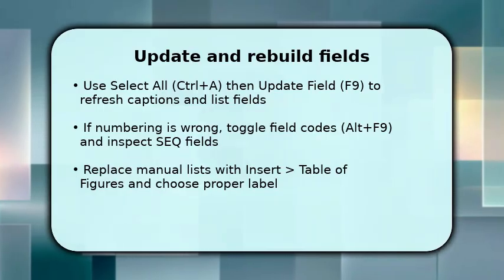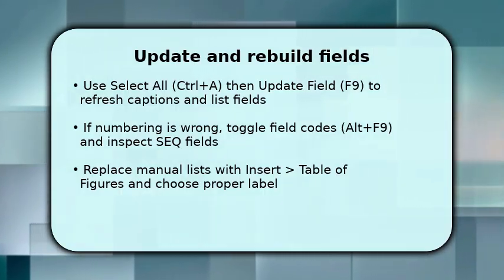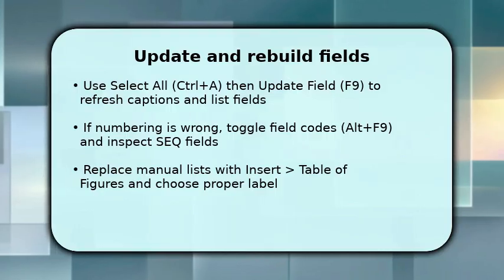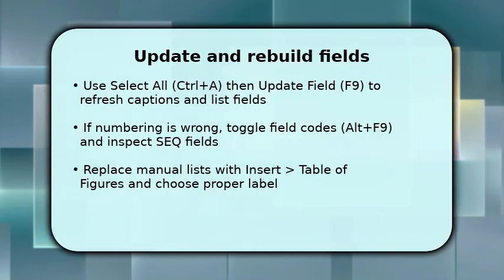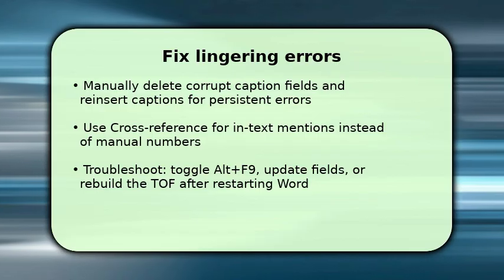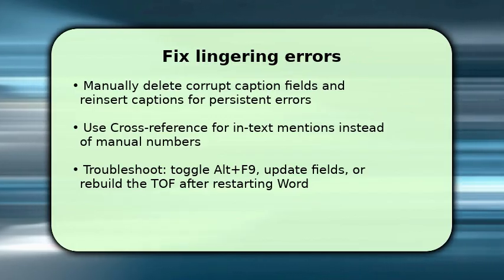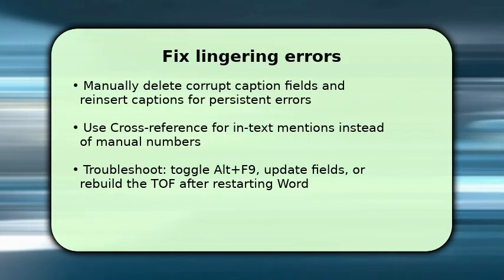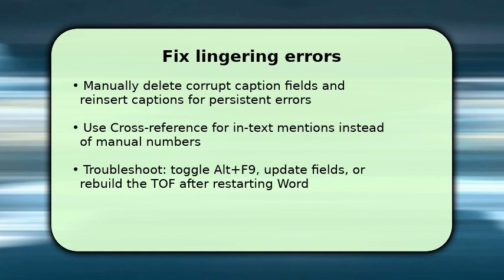How to Fix List of Figures in Word - Full Guide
How to Fix List of Figures in Word - Full Guide | 🔒 Surfshark VPN Deal — Stay private and secure. $1.99/mo + 3 Months Free ▸

Discover the essential steps to correct and update your list of figures in Microsoft Word with our comprehensive guide. Learn how to efficiently manage citations, ensure accuracy, and maintain professionalism within academic documents.

fix, list of figures, Microsoft Word, update citation, academic document management